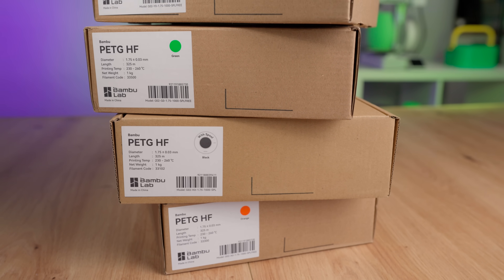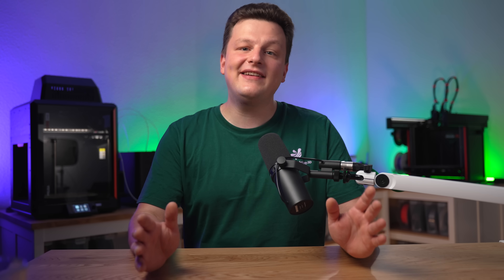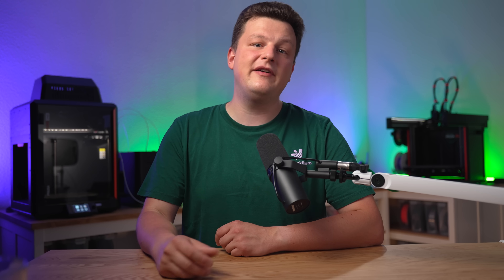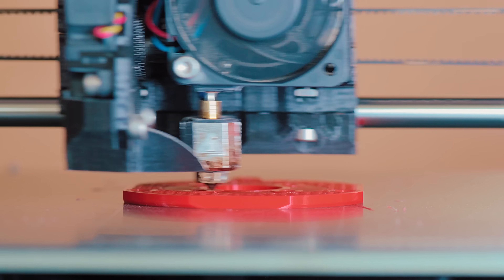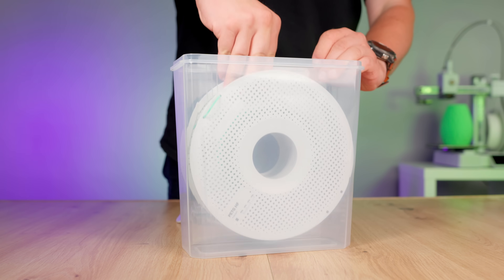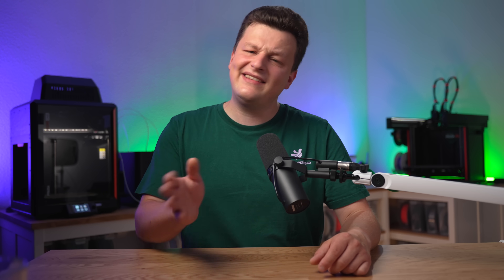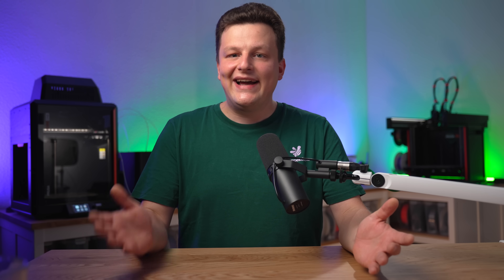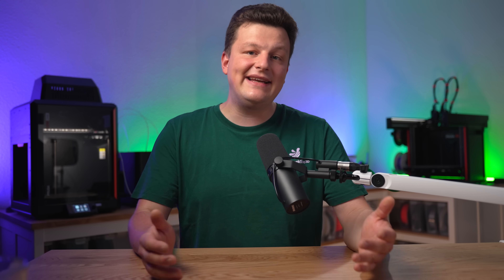Bambu Lab PETG-HF Review – Is This the End of PLA?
Can Bambu Lab’s PETG-HF super filament really replace PLA?
PLA is still the most popular 3D printing filament – but Bambu Lab claims their new PETG-HF (High Flow) can match PLA’s speed while keeping the strength and durability of PETG. In this video, I compare PLA vs PETG in general and test Bambu Lab PETG-HF against Bambu Lab PLA Matte and Polymaker Polylite PETG.

You’ll discover:
 • The real advantages and disadvantages of PLA vs PETG
 • Whether PETG-HF truly delivers faster print speeds
 • The secret behind Bambu Lab’s PETG-HF formula
 • My personal tips & tricks for getting perfect PETG-HF prints

If you’ve ever wondered whether PETG can finally replace PLA in your everyday 3D prints – this video gives you the answer.

Timestamps:
00:00 Intro
00:41 Benefits of PLA
01:32 Benefits of PETG
03:02 Downsides of PETG
05:26 Bambu Lab PETG-HF promises
06:54 Test setup
08:01 Print speed test
08:34 PLA Matte vs PETG-HF
09:36 Polymaker PETG vs Bambu Lab PETG-HF
10:24 The secret of PETG-HF
12:36 Perfect PETG-HF print settings
14:07 The hidden drawback
15:21 Final verdict